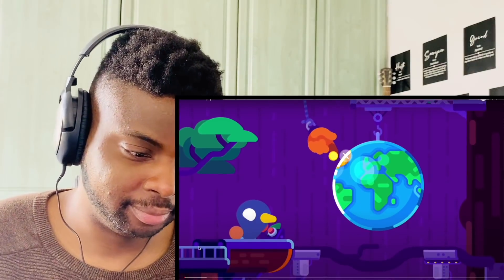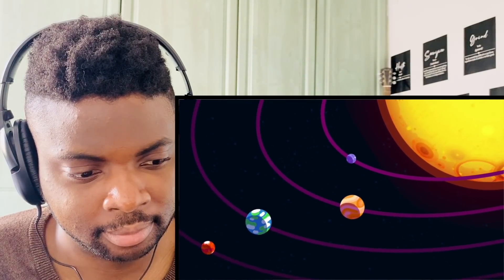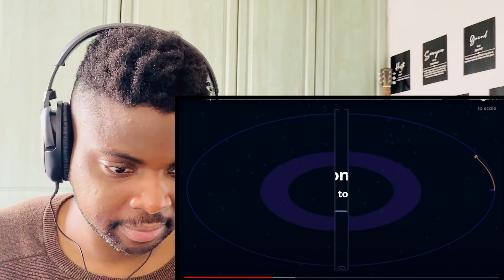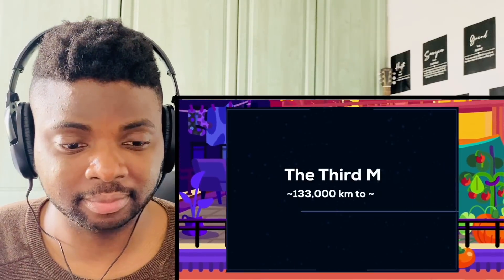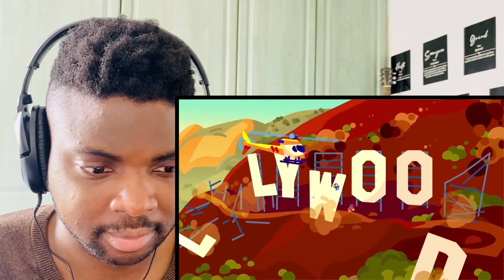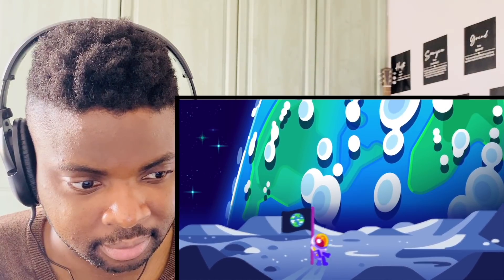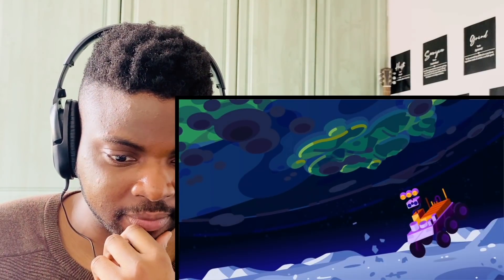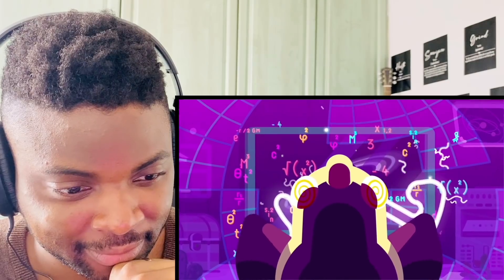🇬🇧BRIT Reacts To WHAT IF THE MOON CRASHES INTO PLANET EARTH?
🇬🇧BRIT Reacts To WHAT HAPPENS IF THE MOON CRASHES INTO EARTH?

Hi everyone, I’m Kabir and welcome to another episode of Kabir Considers! In this video I’m Going To React To WHAT HAPPENS IF THE MOON CRASHES INTO EARTH?

Kabir Considers
Hornchurch
RM12 9JG
United Kingdom